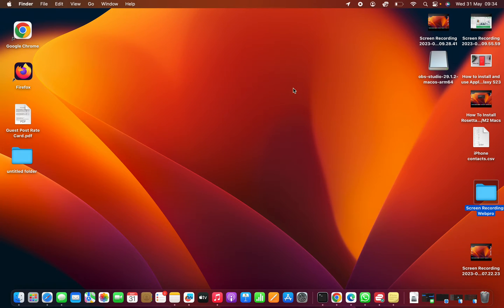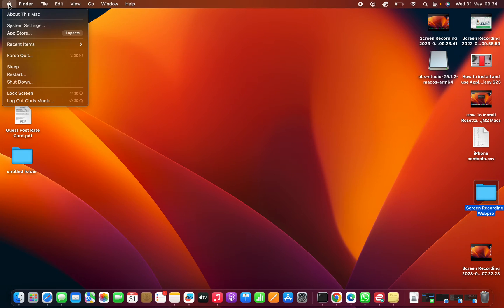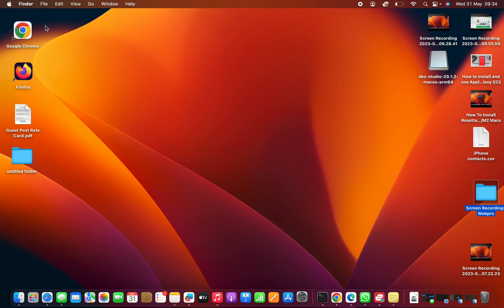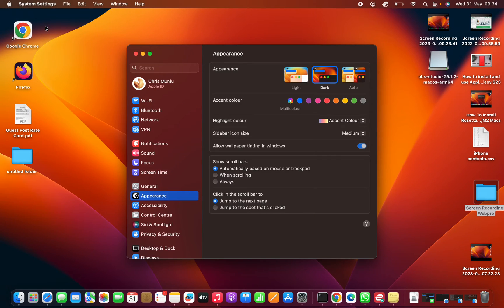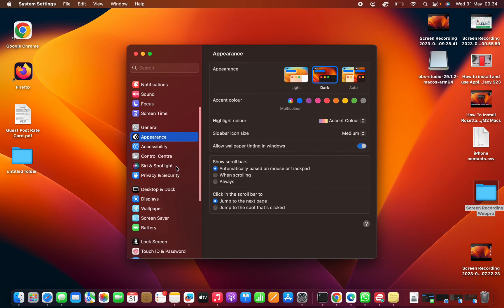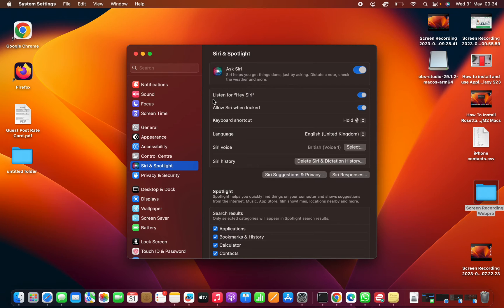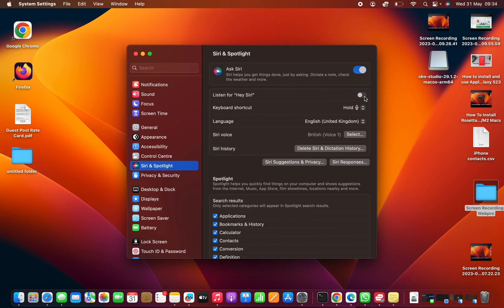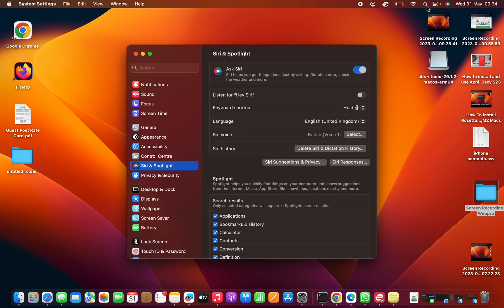MacOS Ventura: How To Disable 'Hey Siri' On Mac / MacBook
Are you tired of unintentionally triggering Siri on your Mac every time you say "Hey Siri"? If so, you're in the right place! We understand that it can be frustrating, especially when you're trying to concentrate or have a conversation in the vicinity of your device.

In this step-by-step guide, we'll walk you through the process of turning off the 'Hey Siri' feature on your Mac or MacBook, giving you complete control over when Siri is activated.

Whether you're using the latest macOS version or an older one, our instructions are designed to be easy to follow, ensuring that you can disable 'Hey Siri' in no time. We'll cover all the necessary settings and options you need to navigate, so even if you're not tech-savvy, don't worry!

By the end of this tutorial, you'll have successfully disabled the 'Hey Siri' feature, allowing you to regain control over when Siri responds to your voice commands.

Step 1: To begin the process, click on the Apple menu located at the top-left corner of your screen. From the drop-down menu, select "System Settings".

Step 2: Within System Settings, locate and click on the "Siri & Spotlight" in the left-hand side pane. This will open the Siri & Spotlight preferences window, where you can modify various settings related to Siri.

Step 3: In this window, you will see a toggle button labeled "Listen for 'Hey Siri'". If you only wish to disable the 'Hey Siri' feature while keeping Siri's functionality intact, click on the toggle button next to "Listen for 'Hey Siri'".

By doing so, you will prevent your Mac or MacBook from responding to the 'Hey Siri' trigger phrase.

Step 4: Once you have disabled the 'Hey Siri' feature, close the Siri preferences window. Your changes will be saved automatically, and Siri will no longer respond when you say "Hey Siri."

The 'Hey Siri' feature on Mac and MacBook can be a convenient way to interact with your device using voice commands. However, there are times when you may find it more of a nuisance than a useful tool. Accidental triggers, disruptions during conversations, or simply the desire for more control over Siri's activation might prompt you to disable this feature.

Cell Phone Tripod Adapter